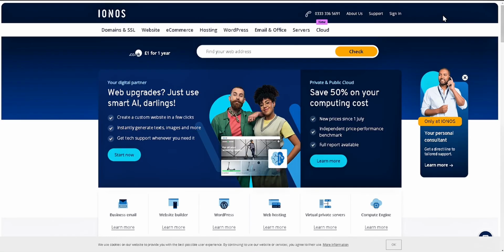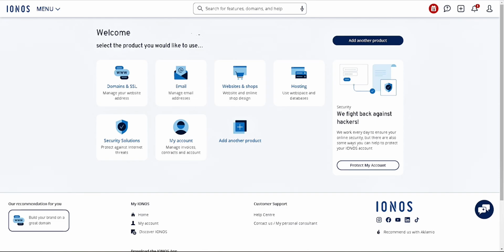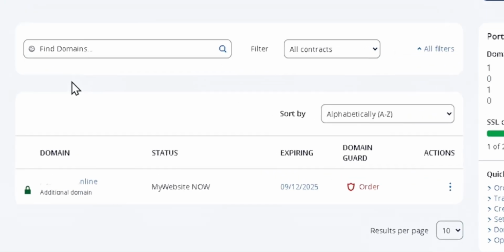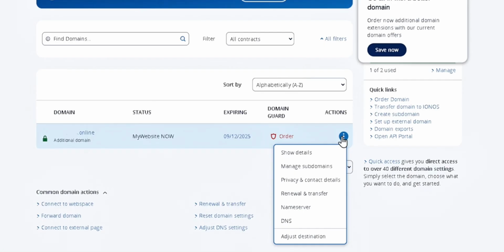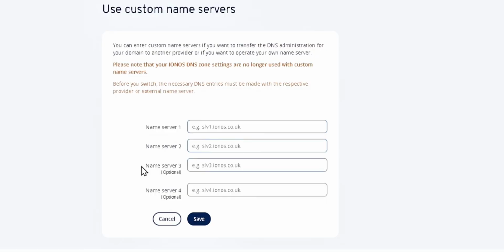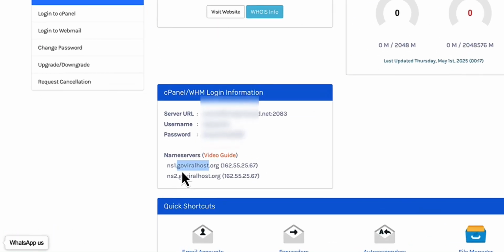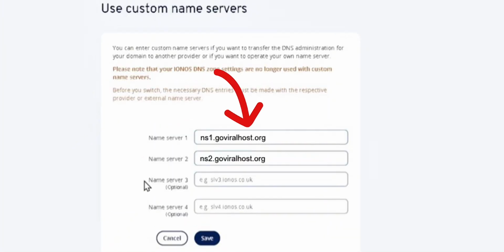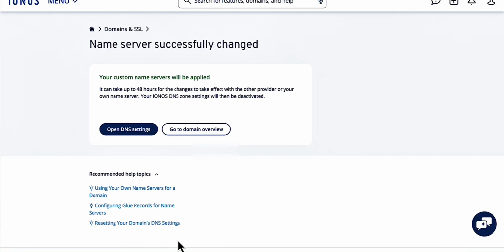How To Change Name Servers for Ionos Domain (EASY & FAST)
Want to point your IONOS domain to a new hosting provider? In this quick and easy tutorial, you'll learn how to change name servers for your Ionos domain in just a few simple steps. Whether you're moving to another host like Bluehost, Hostinger, or SiteGround — this guide will help you update DNS settings correctly.

🔧 In this video, you'll learn:

How to access Ionos domain settings
Where to find and change name servers
How to add custom name servers (e.g., for Cloudflare, custom hosting)
DNS propagation tips after updating

This guide is perfect for beginners or anyone managing IONOS domain settings in 2025.